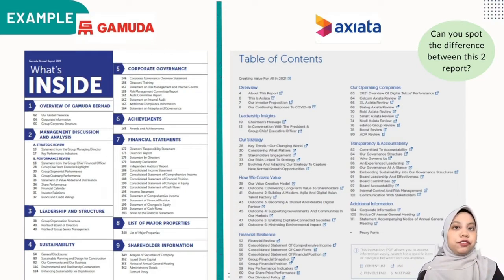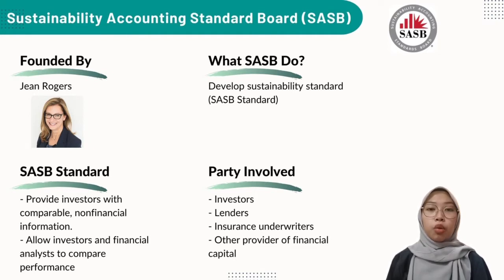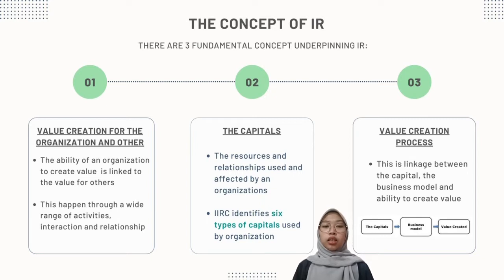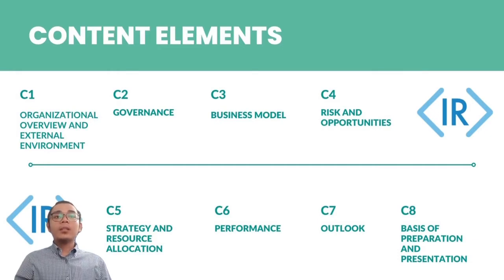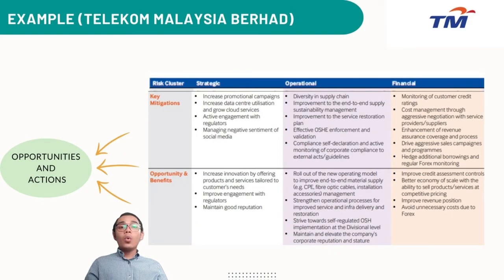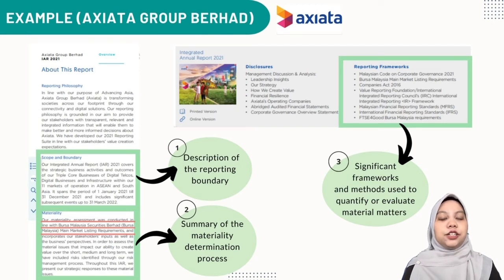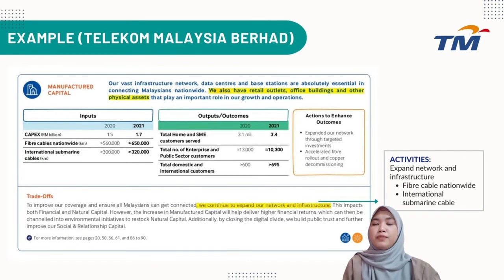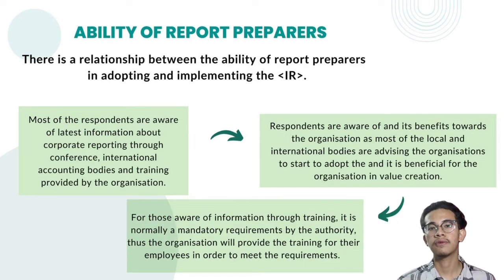INTEGRATED REPORTING (POSEIDON)